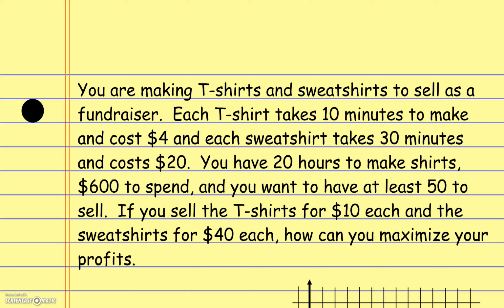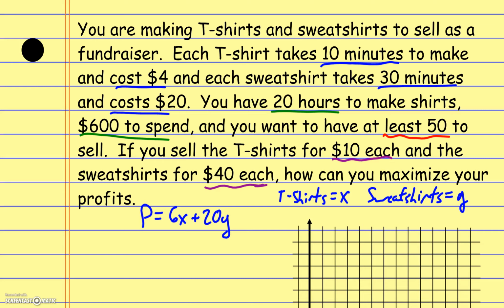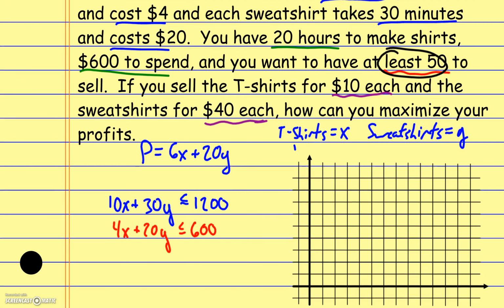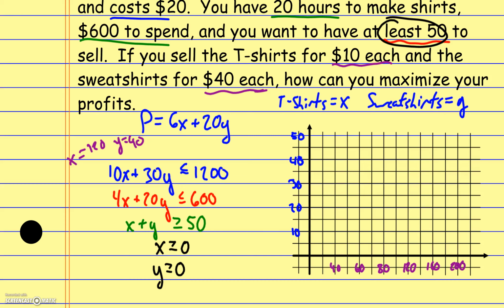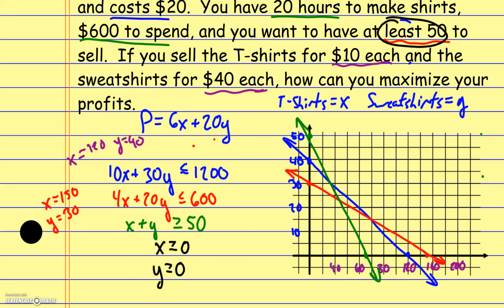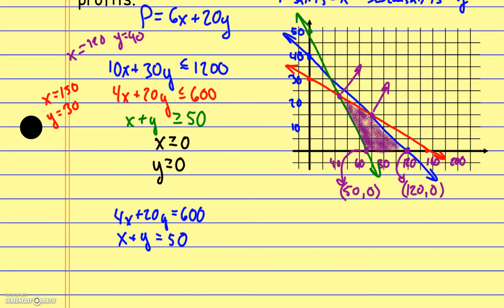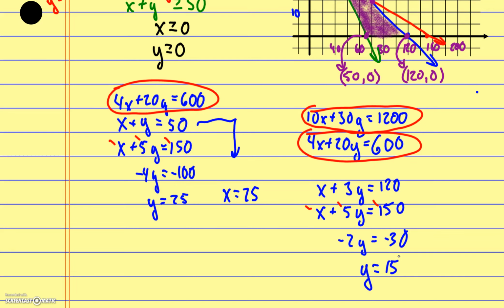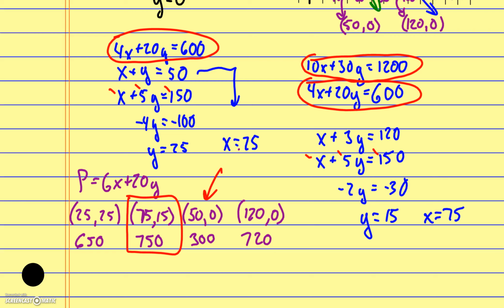Modeling Linear Programming Example